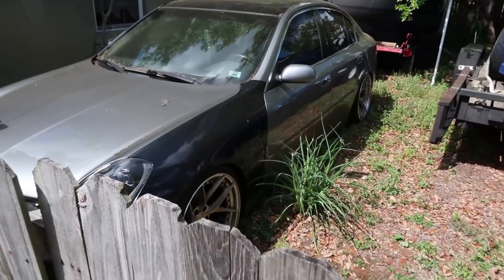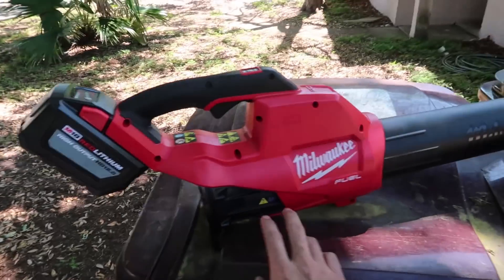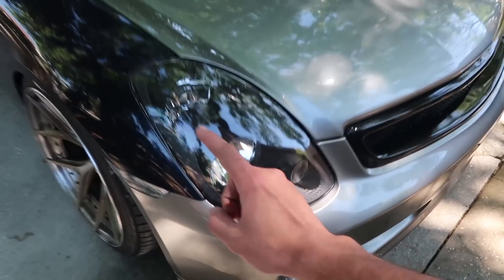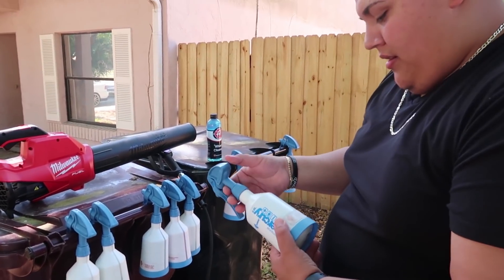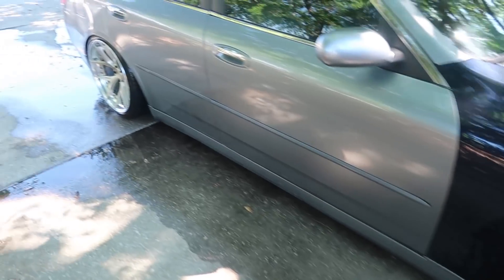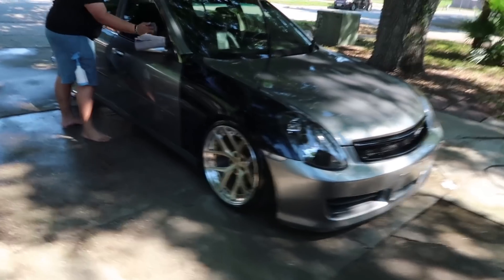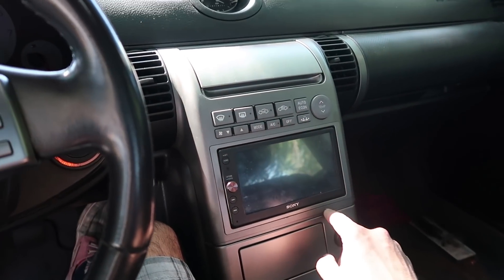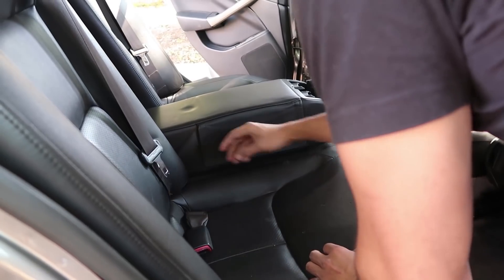G35 UPDATE! What happened to it and where it’s going!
josh teaches me how to clean my g35 and bc forged wheels properly and we talk about What has happened and the new plans for the g.

Bcracing - Bcracing-na.com